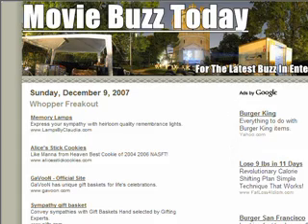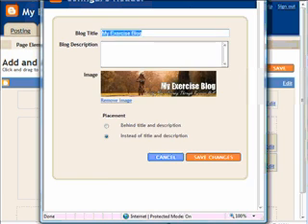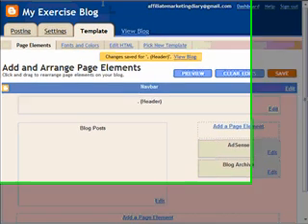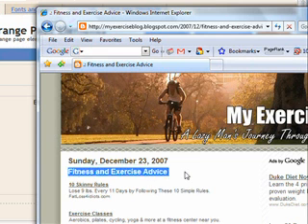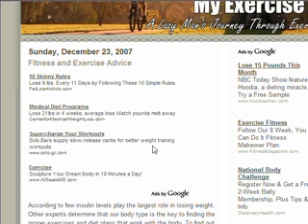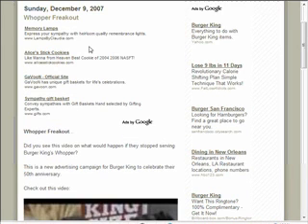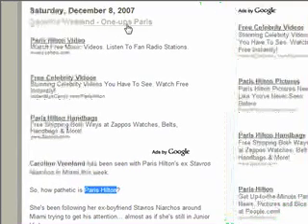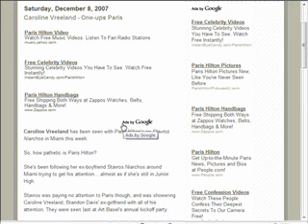Optimizing Your Blog For Traffic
This Video Teaches You How You Can Optimize Your Trend Blogging Blog For Massive Traffic. These Are Blogger Tips (specifically) But Would Apply To Other Blogs As Well.